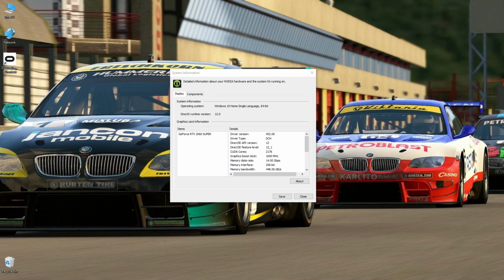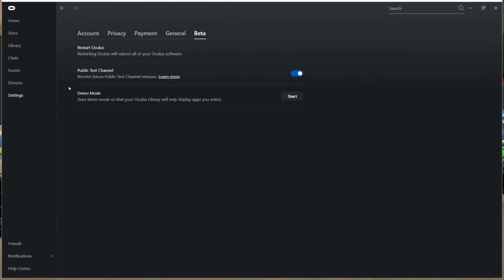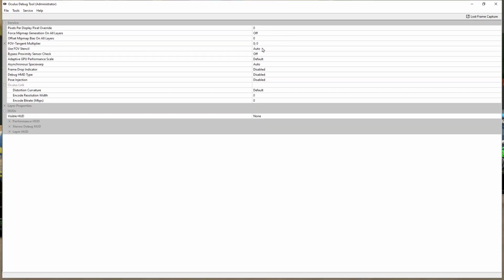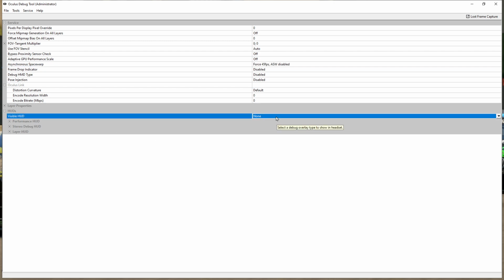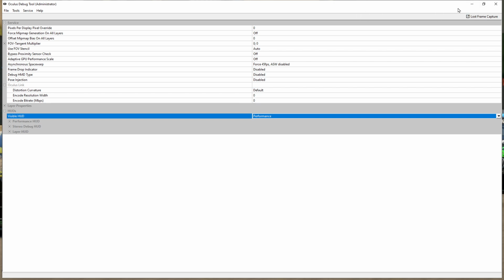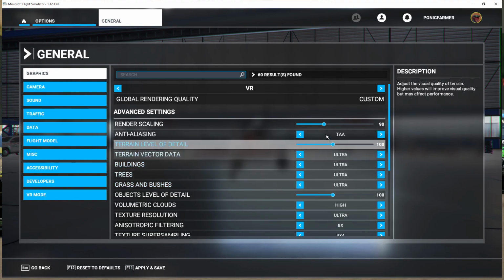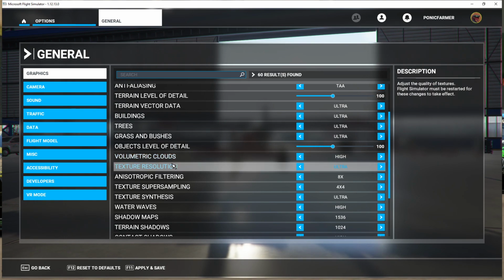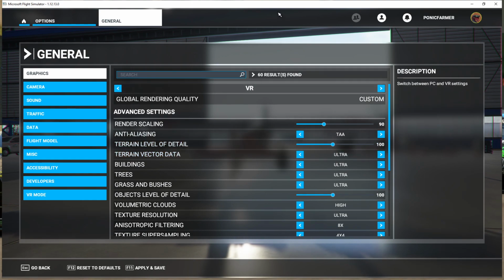MSFS | VR | QUEST 2 SETUP GUIDE | HIGH/ULTRA SETTINGS | SMOOTH & CLEAR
THIS IS AMAZING AND IS A COMPLETE GAMECHANGER!!! TRY IT!
These settings will enable you to enjoy MSFS in VR at a very clear, smooth and stable 30-32 FPS on HIGH-ULTRA settings in both cities and in the wilderness.  Jerky and messy lags are a thing of the past due to this fix!  After a lot of testing and research I have managed to get the VR working very well on the Quest 2 via the LINK cable, using the built in apps.  Thanks so much to the sim community for all your valuable insight and advice.

Oculus App
MSFS
Oculus Debug Tool

My setup:
Ryzen 3700X 8 Core Processor 3.60 GHz
RTX 2060 Super
32GB RAM
Logitech MK220 Wireless combo
Razer Nari Essential
Oculus LINK cable
Shure SM58 Beta
Focusrite Scarlett 6i6

Info about the simulator:
Microsoft Flight Simulator (also unofficially referred to as Flight Simulator 2020, abbreviated as MSFS2020) is a flight simulator developed by Asobo Studio and published by Xbox Game Studios exclusively for Microsoft Windows and Xbox One.  It is the eleventh major entry in the Microsoft Flight Simulator series, preceded by Flight Simulator X. It simulates the entire Earth using textures and topographical data from Bing Maps. Three-dimensional representations of the world's features, such as terrain, trees, grass, buildings, and water are generated using Microsoft Azure technology.